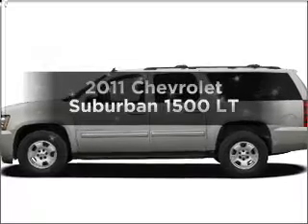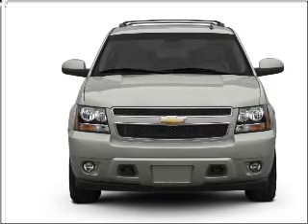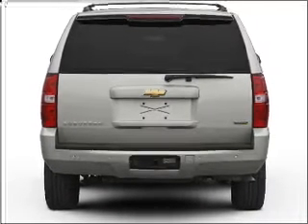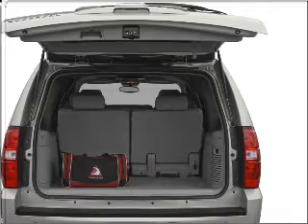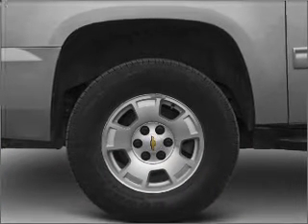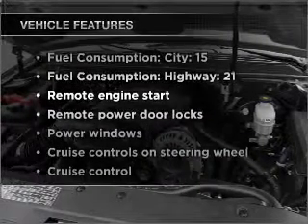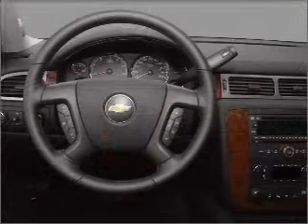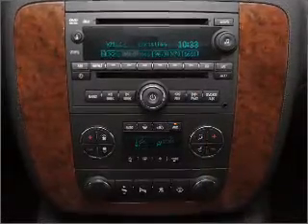2011 Chevrolet Suburban - La Mesa CA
Year: 2011
Make: Chevrolet
Model: Suburban
Trim: 1500 LT
Engine: 5.3 liter 8 cylinder 16 valve
Transmission: 6-Speed Automatic
Color: Sheer Silver
Mileage: 12
Address:
7601 Alvarado Rd